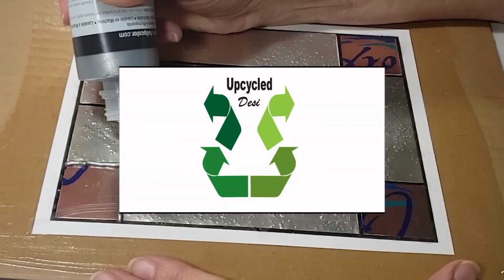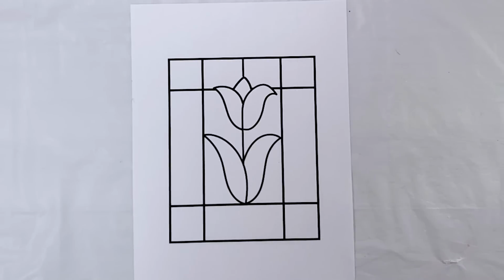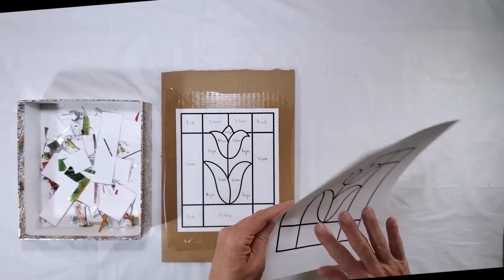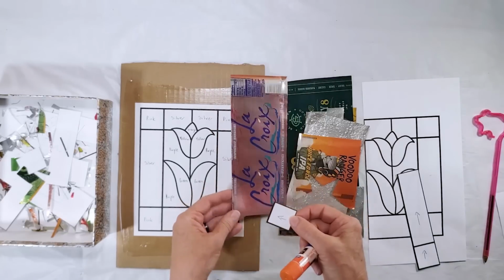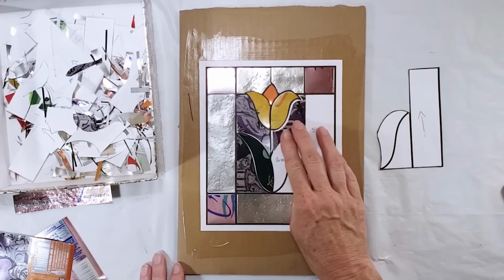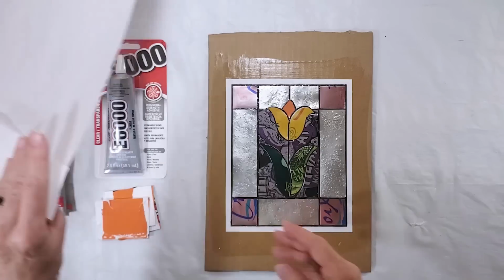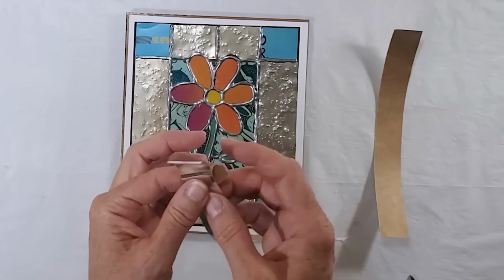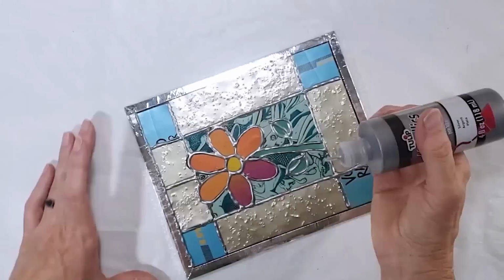DIY Stained Glass Inspired Art Creations From Aluminum Drink Cans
Today's craft project is inspired by stained glass art and made from what else but aluminum drink cans to create colorful faux stained glass designs.

LINK FOR TEMPLATES - Coming Soon

I love providing this free content, but it does take a lot of time and energy. If you want to keep this content going, here are some ways to help.

1) Share this content on your social media and with your friends

Thanks for being a part of my upcycling community.

TOOLS AND MATERIALS USE IN THIS VIDEO
Scissor Tin Snips
Metal Tape
Dimensional Paint
Gorilla Clear Glue
Mod Podge
18" Clear Ruler
12" Metal Ruler
Exacto Knife

Chapters:
00:00 Tools and Materials
01:08 Planning and Prep
04:32 Cutting and Assembly
09:35 Gluing
12:17 Painting
13:07 Finishing

About the UPCYCLE DESIGN LAB: I craft with recycled, repurposed, and unwanted materials. I experiment with trash and recyclables to make them "new" again. If you enjoy reusing, repairing, and re-imagining old items, I hope you will stick around, check out some of my other Upcycling tutorials, and join those of us who are rethinking the things we throw away.

If you would like to receive my email NEWSLETTER, you can sign up at this

Cindy :-)

Advertising Disclosure: Upcycled Design Lab may be compensated in exchange for featured placement of certain sponsored products and services or by clicking on links posted on this website.

SOME OF MY FAVORITE CRAFT TOOLS FOR UPCYCLING:
Fuseworks Microwave Kiln Kit
Single Small Kiln
Green Creativity Bead Roller
Cricut Maker
Draft Top Beer Can Opener